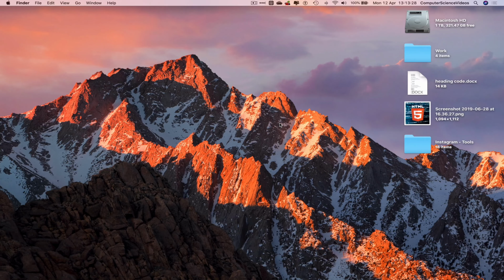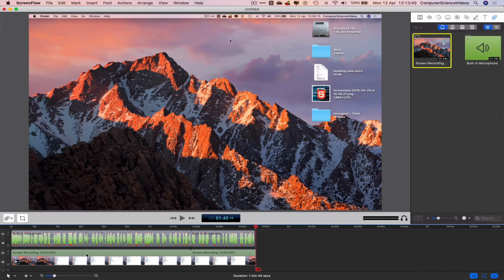How to SAVE Your ScreenFlow Project On a Mac - Basic Tutorial | New